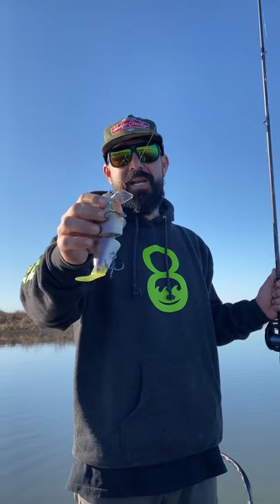Toxic Baits Wade Hogg Product Description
Quick overview of the Wade Hoggs and short swim vid